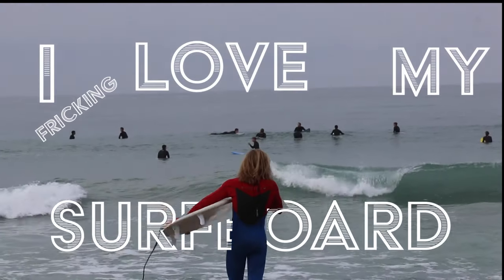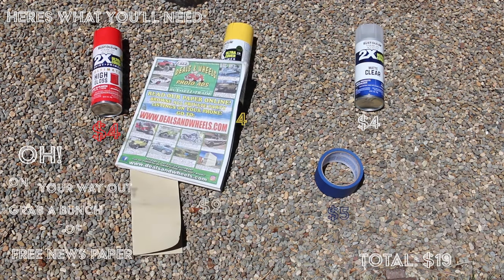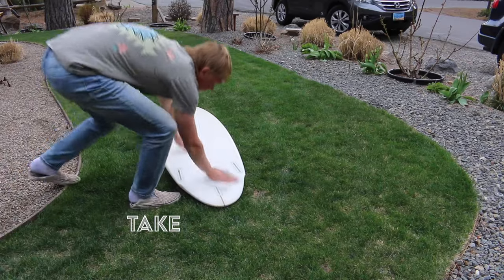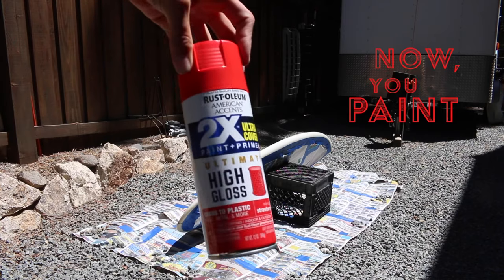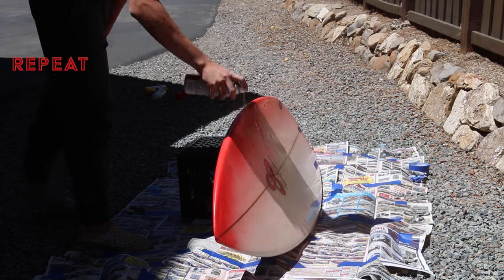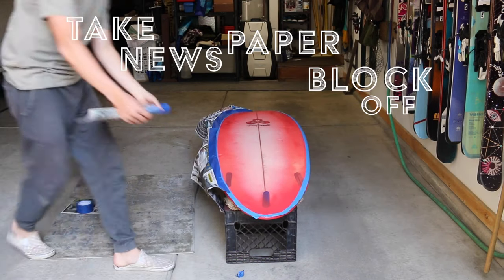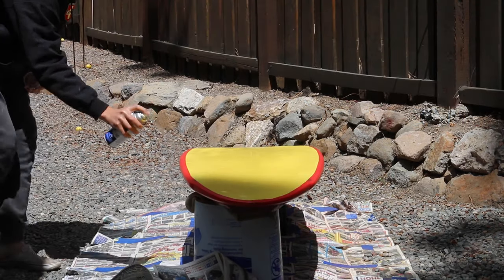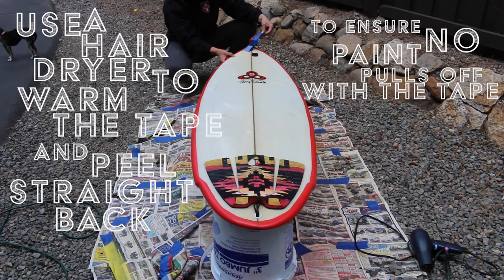How To Spray Paint Your Surfboard (Less Than $20)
This is how to spray paint your surfboard. For less than $20 i now have a super sick looking board. All in good time because i am going on a surf trip to Hawaii in a few days. This tutorial will tell you everything you need to know. Stay stoked my friends.